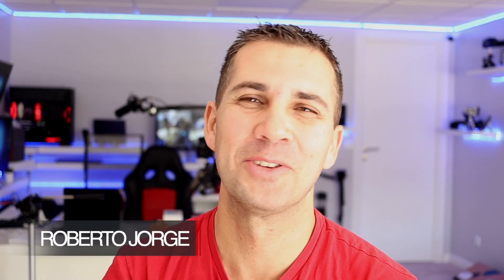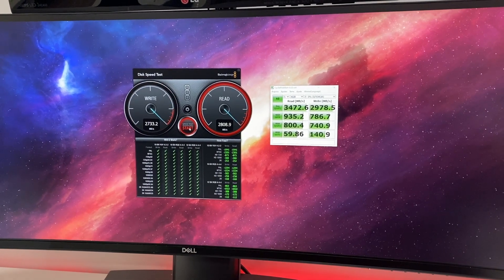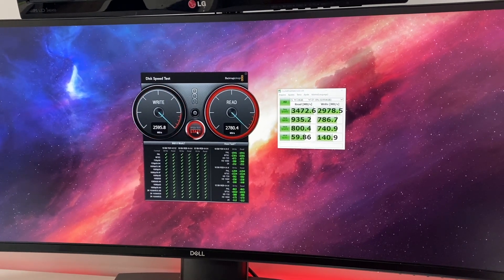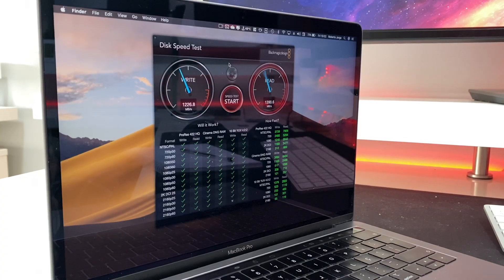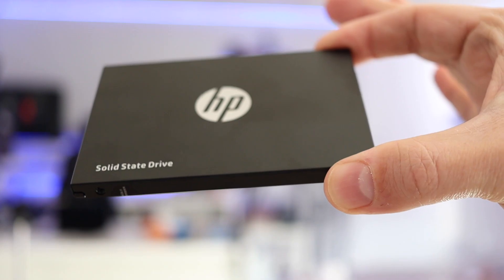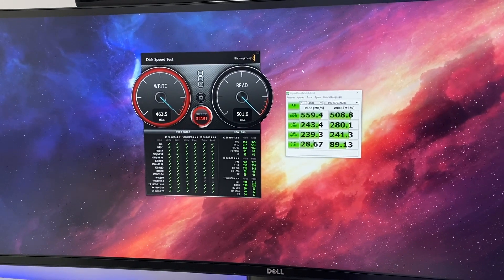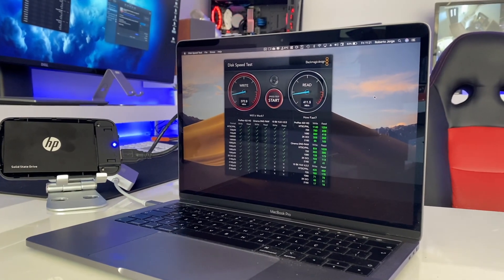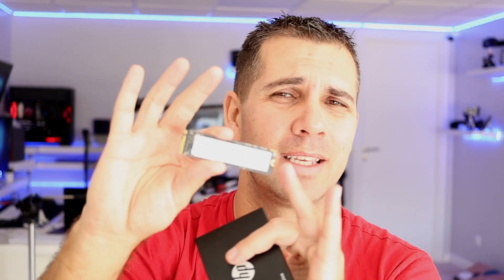HP EX 950 SSD M.2 NVME | The FASTEST SSD i have Used 😝 3500 MB/S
Today we tested the fastest SSD i have used!! The HP EX 950 M.2 NVME
HP EX 950 | HP S700

✅ SUGGESTED VIDEOS  ✅

✅ RECORDING GEAR: ✅